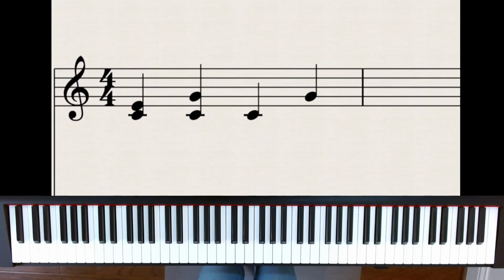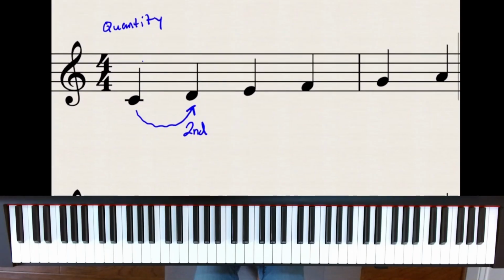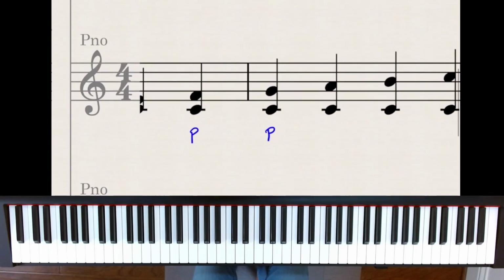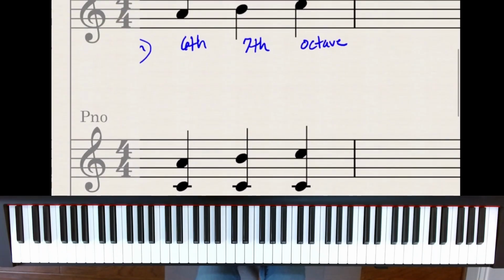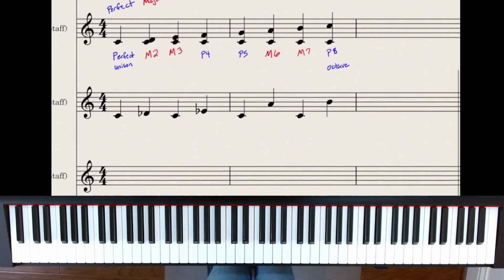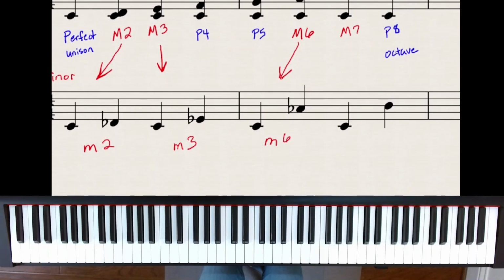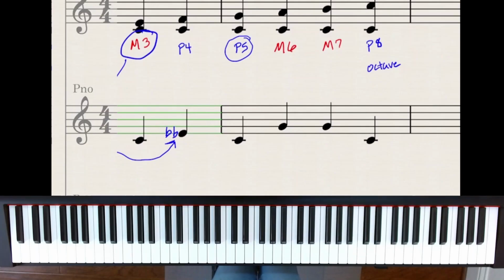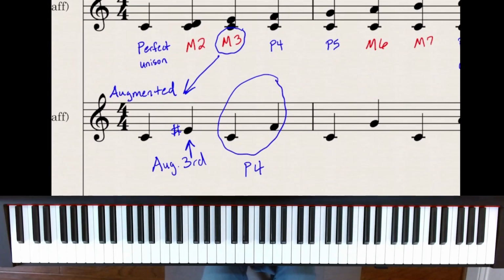Music Theory | Naming Intervals (Part 2): Major, Minor, Perfect, Diminished and Augmented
This lesson will show you how to properly name intervals (major, minor, perfect, diminished, augmented).

Introduction to Intervals (Part 1): Steps, skips, and leaps